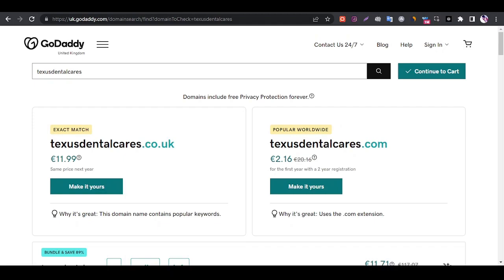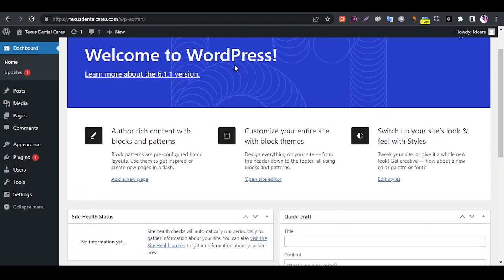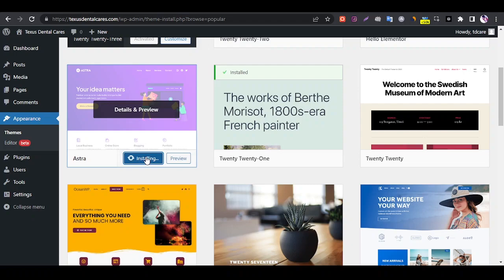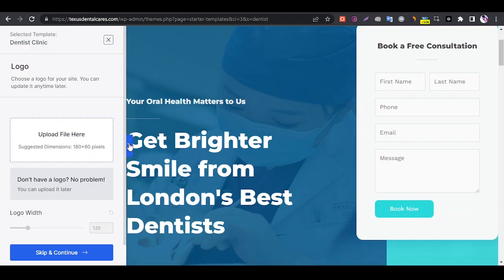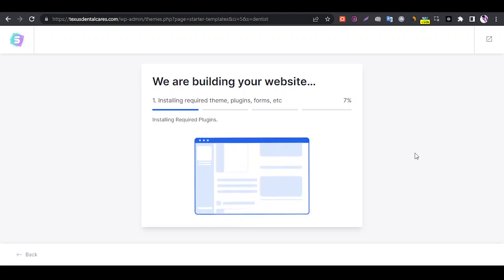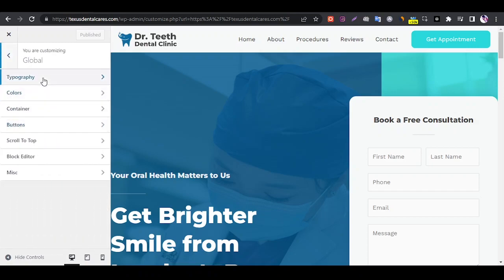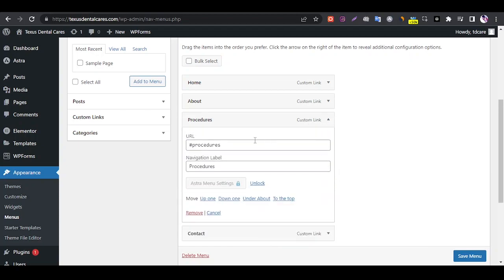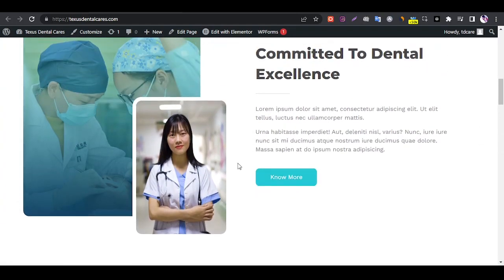How to Build a Professional Dental WordPress Website in Under 15 Minutes | Tech Nanny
In this video, I will show you how to build a professional dental WordPress website in under 15 minutes with Tech Nanny. This simple WordPress dental website is perfect for dentists and dental clinics who want a professional website without hassle.

If you're looking to get started with WordPress for your dental website, then this is the video for you! In less than 15 minutes, you'll have a dental WordPress website that looks professional and ready for traffic! Watch the video to learn how to set up your dental WordPress website, and get started today!

Don't have experience or the time to build the website yourself? Contact Tech Nanny